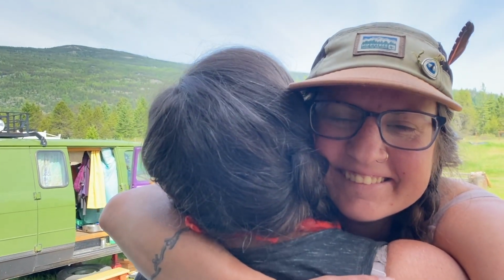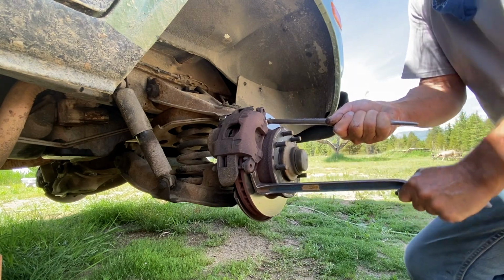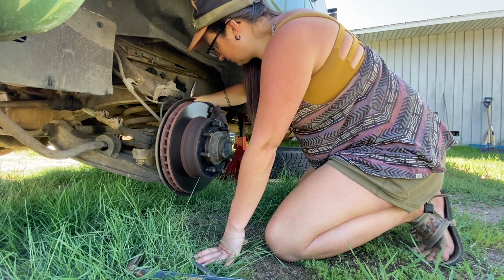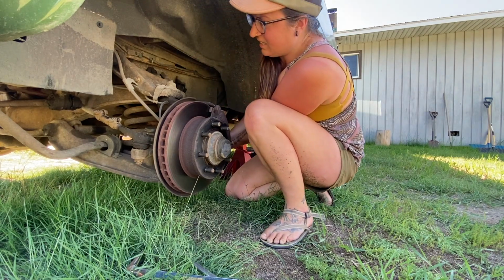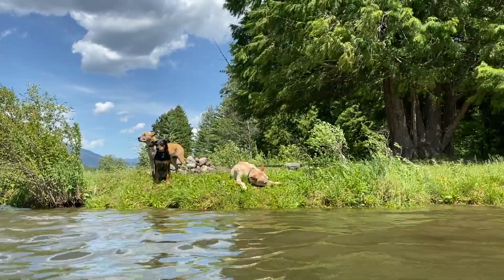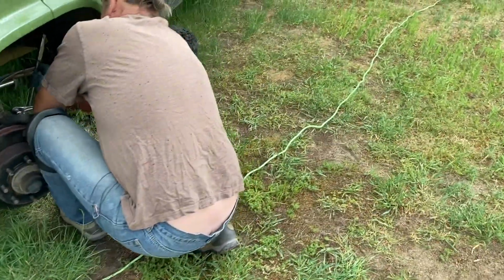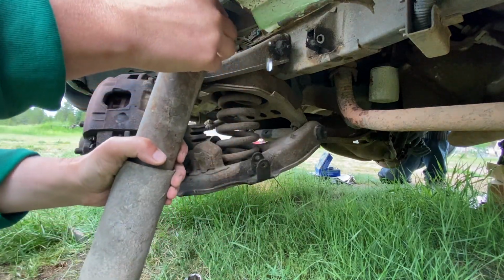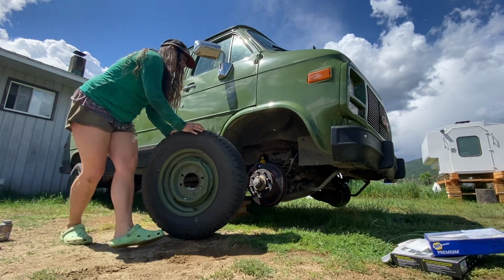Mechanics with my Dad || Heatwave in the Kootenays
This week I finally get back to work on more of the projects that brought me to the Kootenays, but there's a heatwave so it's a slow process interspersed with river trips and getting back into slackening.

I had quite a challenging time putting this video together, I've been in a mood lately where I don't really want to see myself on video or hear my own voice, but I pushed through and while this might not be my favourite video it's the one I'm most proud of pushing through to create so far. Back to the wild next week...

0:00 recap
0:20 surprising mom
1:05 starting the brakes
6:04 slackline first session
6:54 river time / the dogs
9:11 slackline second session
10:09 dads help w/ Truck
15:07 forest getaway
19:06 gratitude
20:14 slackline third session

I’m Amanda and Frank is my co-pilot. We are new to youtube but have lived in a van for 7+ years. I am a photographer and forager. We enjoy hiking, camping, climbing and being outside as much as we can.  We have countless stories and lessons to share and look forward to becoming better videographers, thank you for coming along.